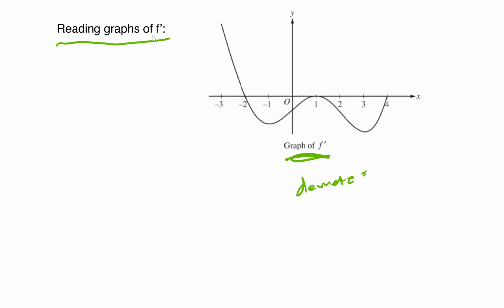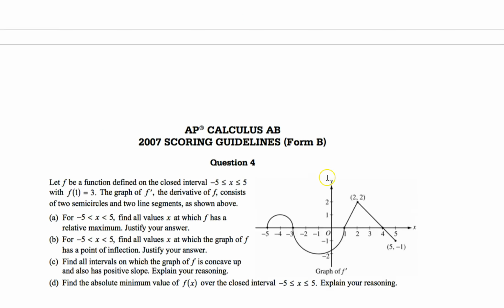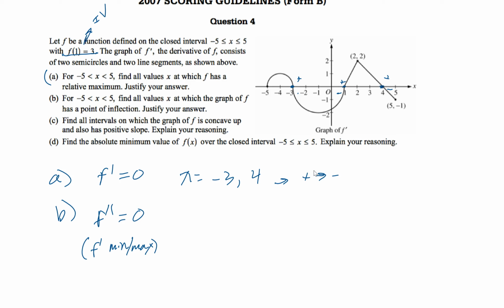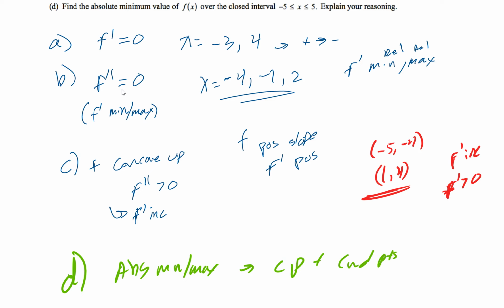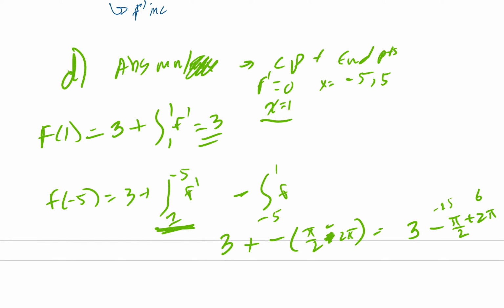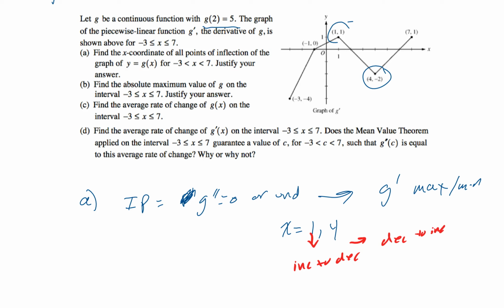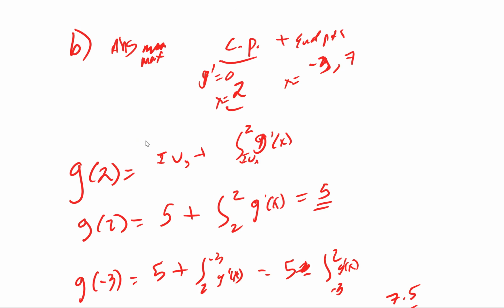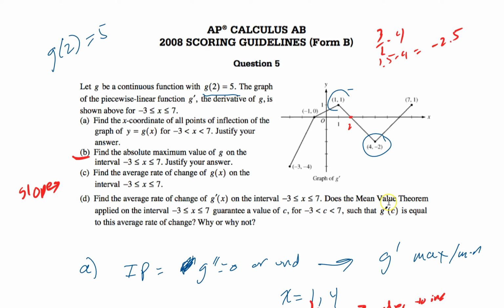reading f' graphs review